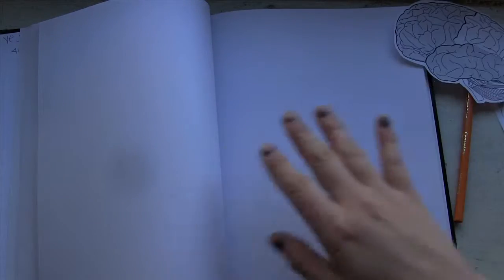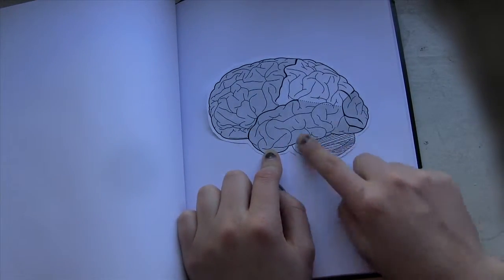Basic Brain Anatomy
This video is about Basic Brain Anatomy